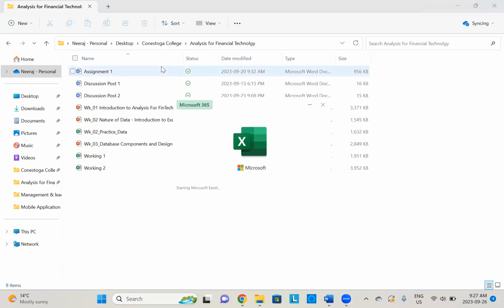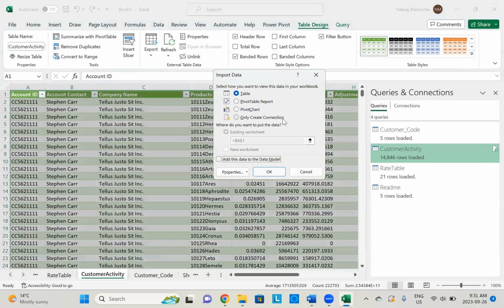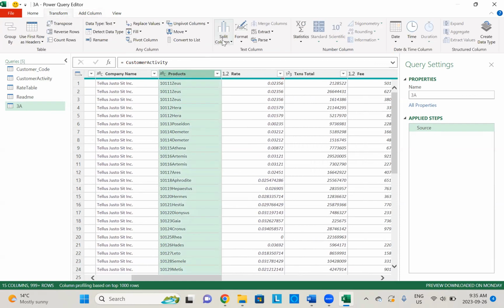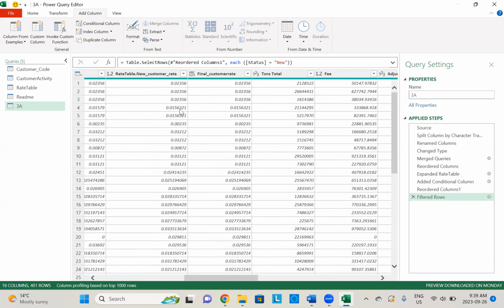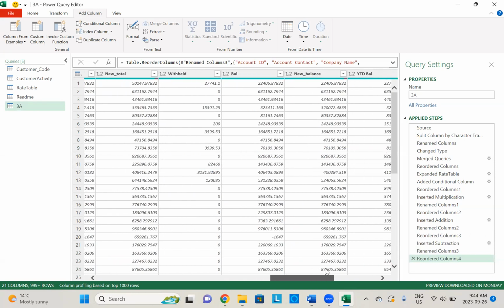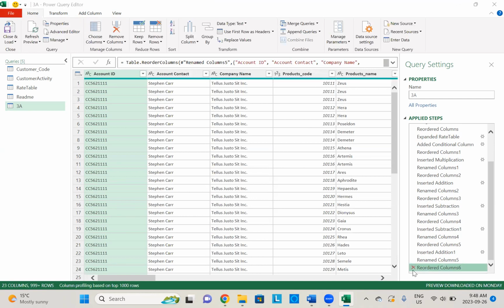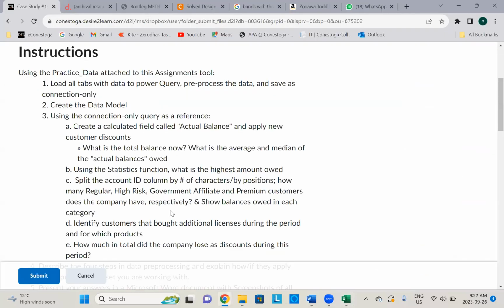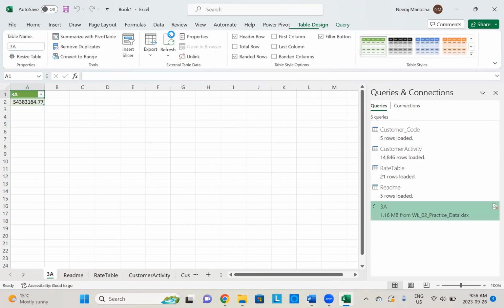Power Query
1. Load all tabs with data to power Query, pre-process the data, and save as connection-only
2. Create the Data Model
3. Using the connection-only query as a reference:
a. Create a calculated field called "Actual Balance" and apply new customer discounts
» What is the total balance now? What is the average and median of the "actual balances" owed
b. Using the Statistics function, what is the highest amount owed
d. Identify customers that bought additional licenses during the period and for which products
e. How much in total did the company lose as discounts during this period?